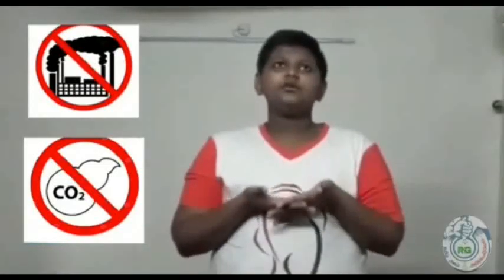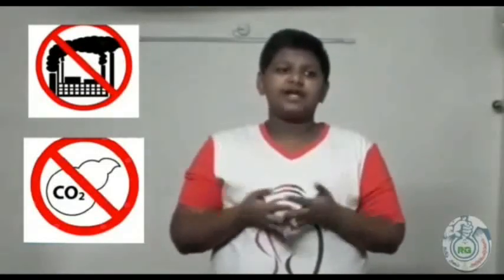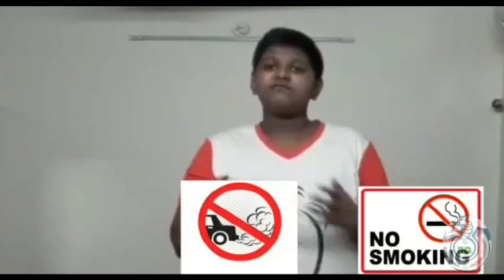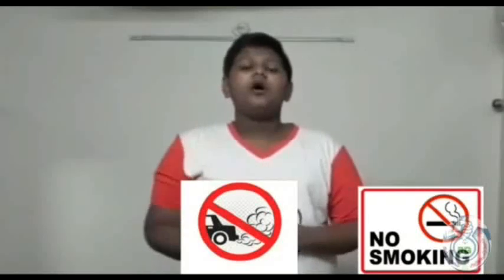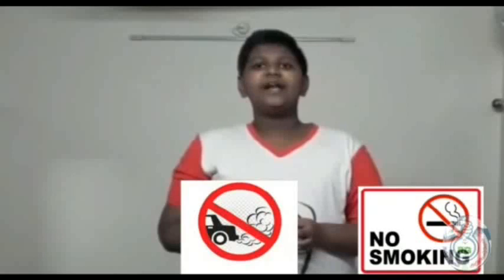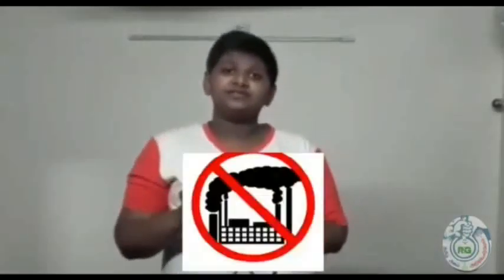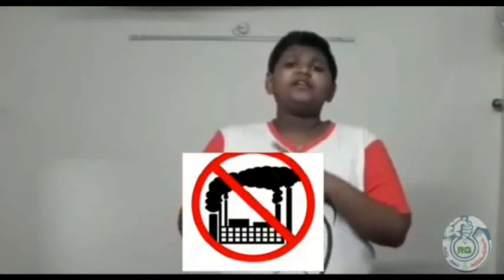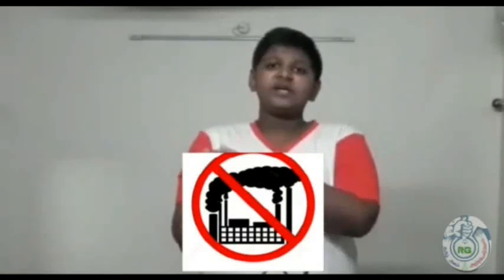Initiation of Master!!